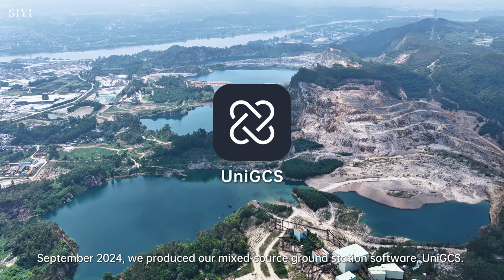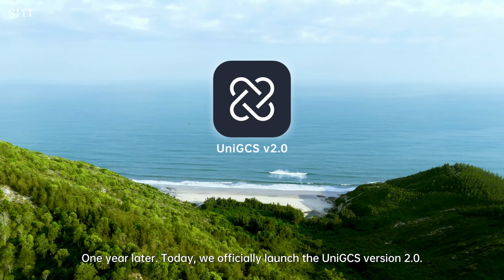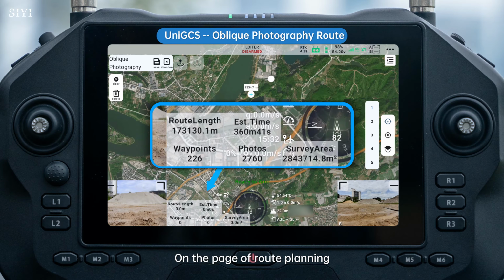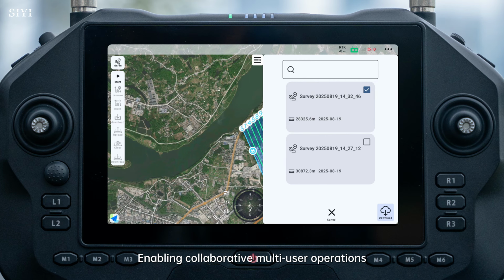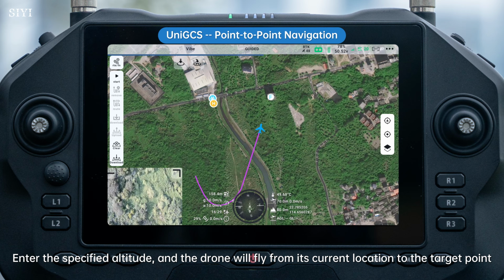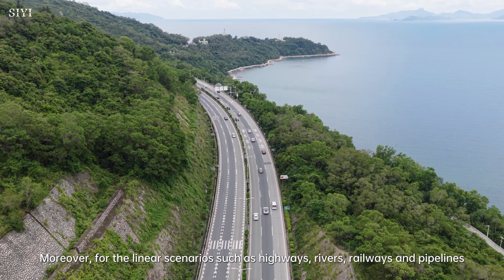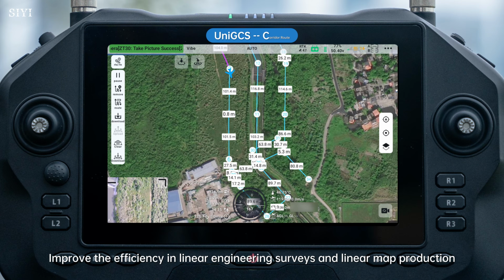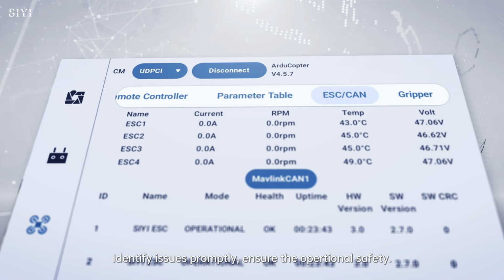Major Upgrade! UniGCS v2.0, Make Intelligent Robot Control Smarter, Simpler and More Professional!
UniGCS, specially designed for Mavlink-based products, SIYI & third-party products, helps UAV, UGV & USV operators control the robot as easily as using a mobile phone. Integrates RTK, intelligent route planning, terrain-following, point-to-point navigation, AI recognition & tracking, gimbal controls, integrated altitude data, ESC information display functions, make drone and intelligent robotics industries smarter, simpler, and more professional!